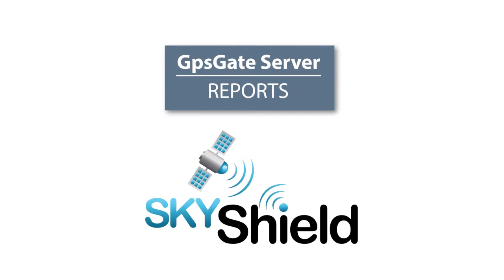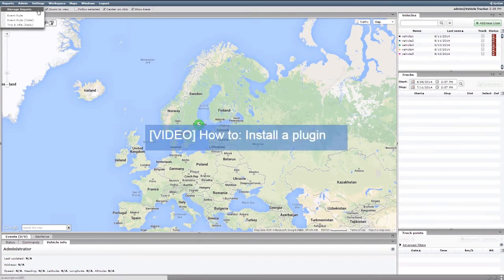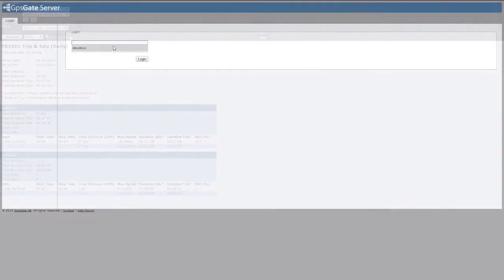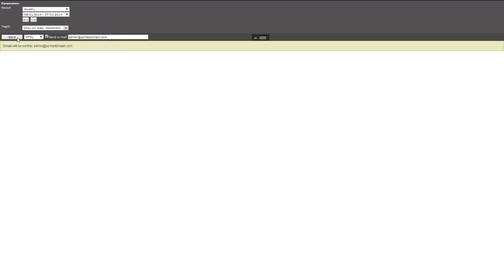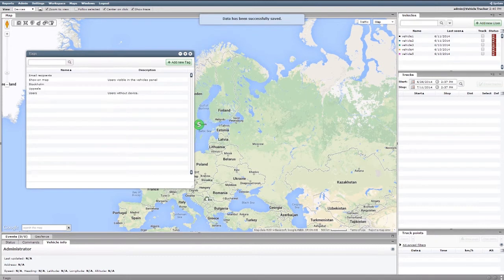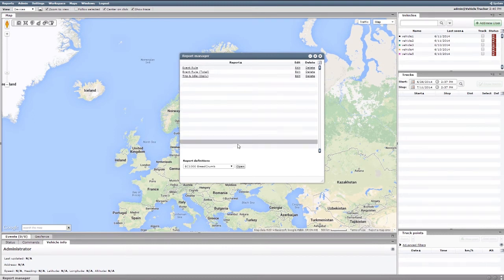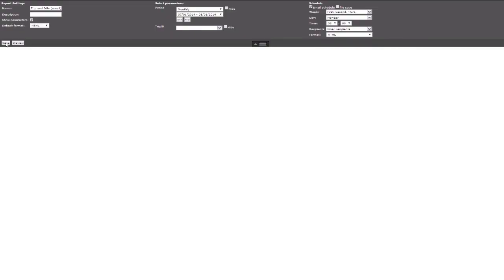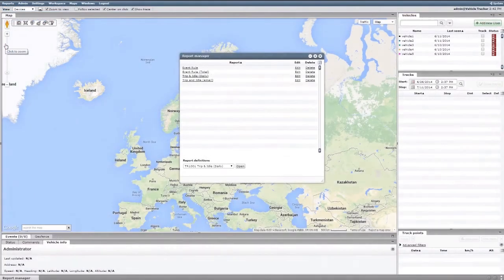SkyShield járműkövető szoftver - Riportok, listák